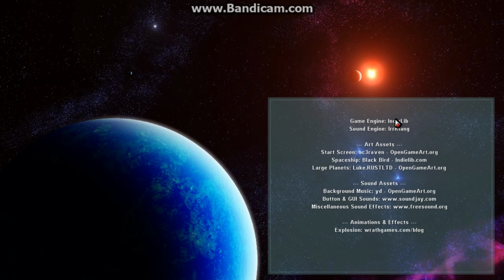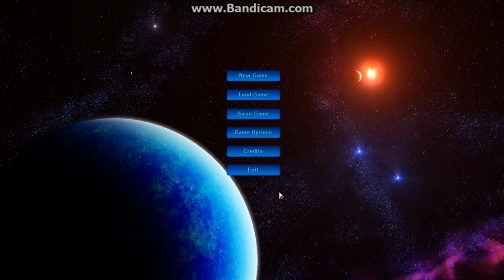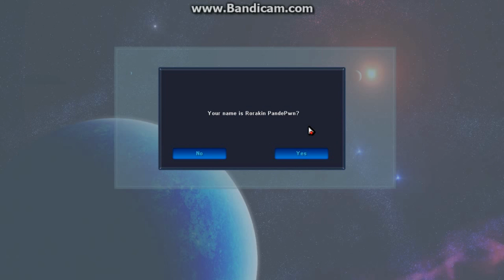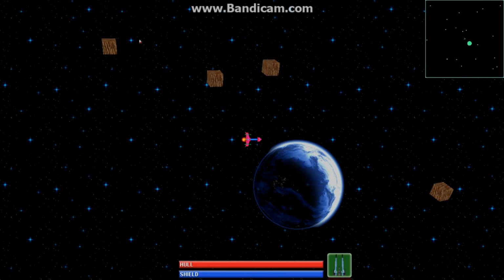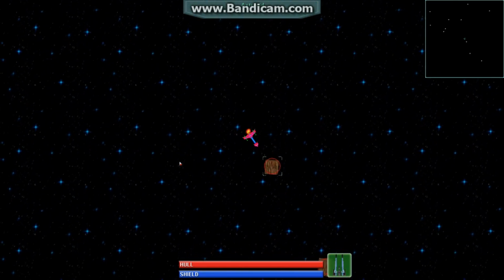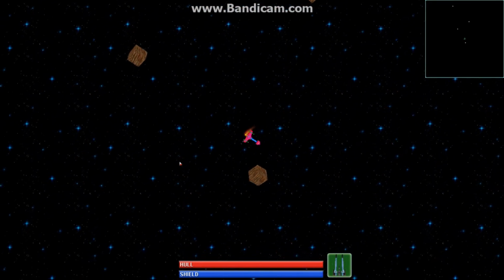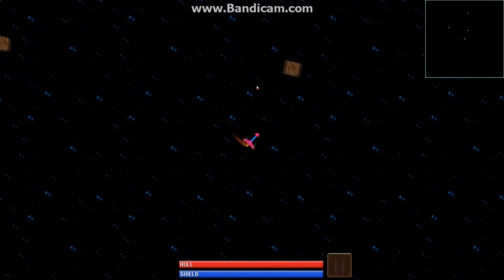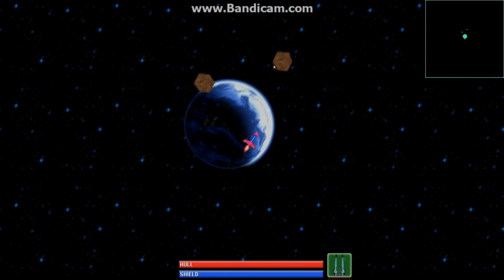Game Dev Vlog Space RPG 1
The intro vlog for documenting my progress on a space RPG I'm developing in C++. So far, I've spent about 3 weeks working on this off and on in my spare time. Expect new video logs every month.

I'm currently looking for a 3d modeler and a writer / 2d artist to help me in this project. Drop me a line at rorakin3 [at] gmail [dot] com to learn more if you are interested.